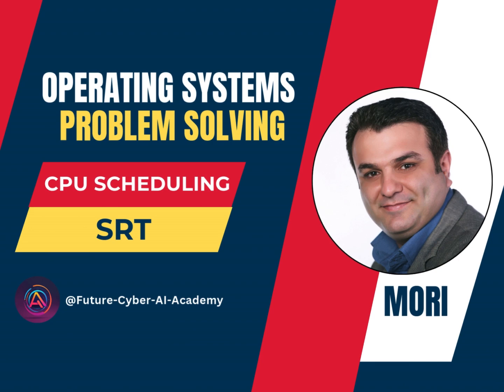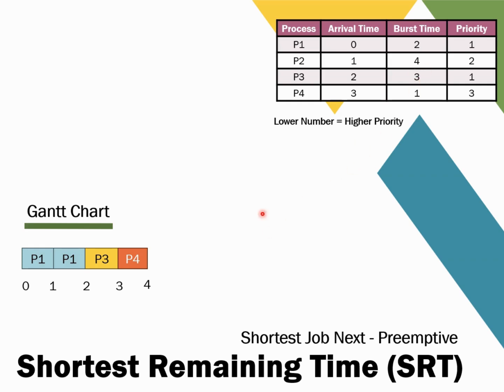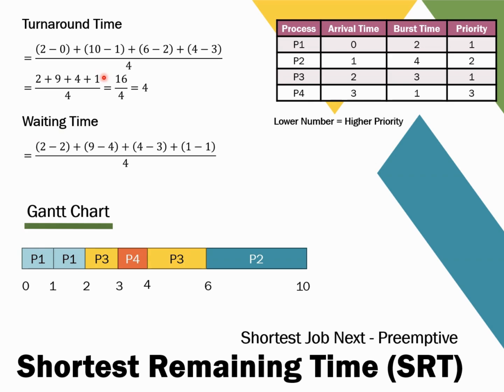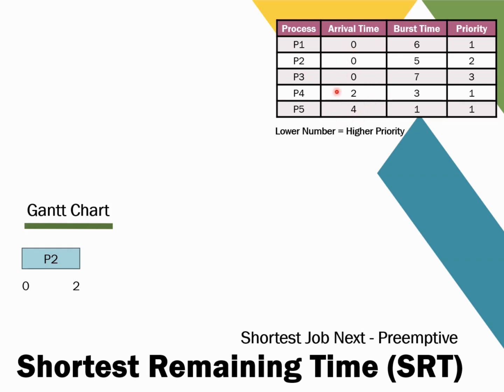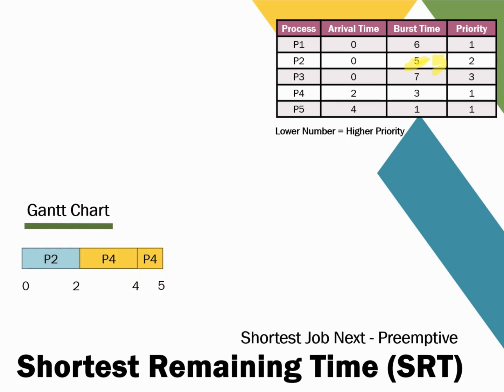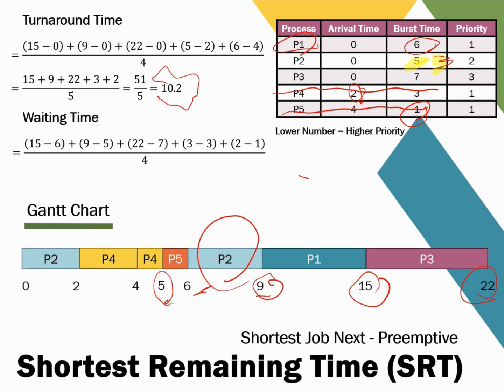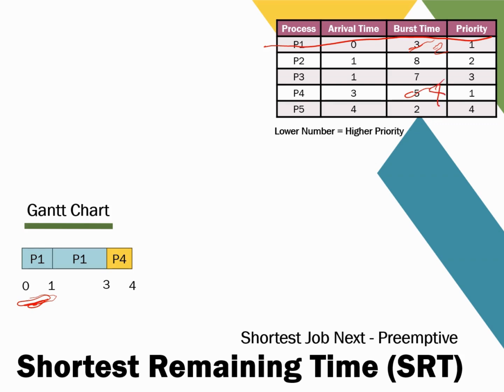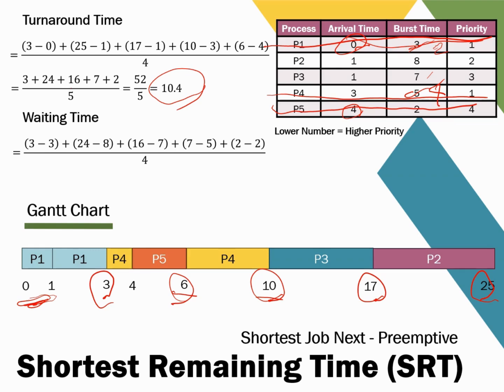Operating Systems- CPU Scheduling - Shortest Remaining Time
In this video, we dive deep into the Shortest Remaining Time (SRT) algorithm—one of the key CPU scheduling techniques used to manage processes efficiently in operating systems. We’ll start by reviewing the basic concept of preemptive scheduling and how SRT compares to the Shortest Job First (SJF) approach. Then, we’ll walk through a series of example problems, step-by-step, to illustrate how to apply SRT and determine which process runs at any given moment.

By the end of this tutorial, you’ll understand the fundamental principles behind SRT scheduling and be prepared to solve complex scheduling problems both in your assignments and in real-world systems.

Key Topics Covered:

Shortest Job First (SJF) vs. Shortest Remaining Time (SRT)
Calculating Turnaround Time, and Waiting Time.
Practical Tips for Analyzing and Debugging Scheduling Scenarios

Let me know what topics you’d like to see next!